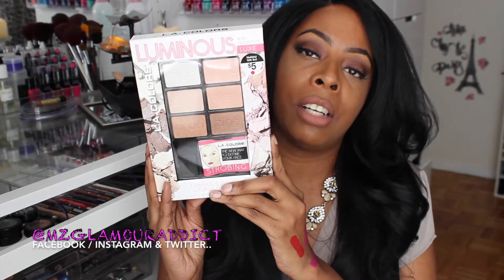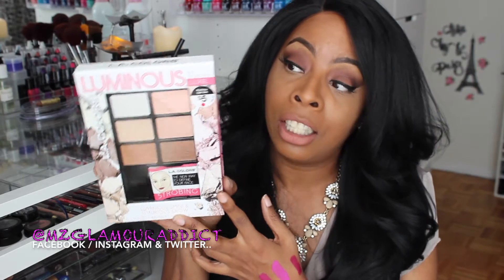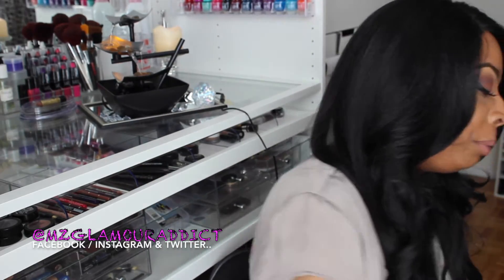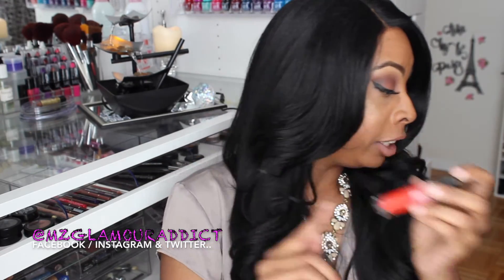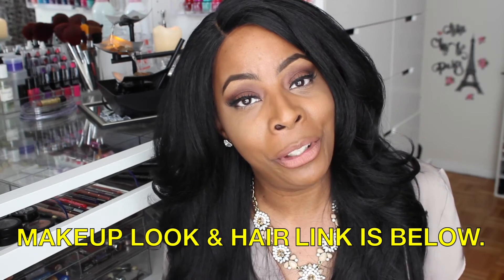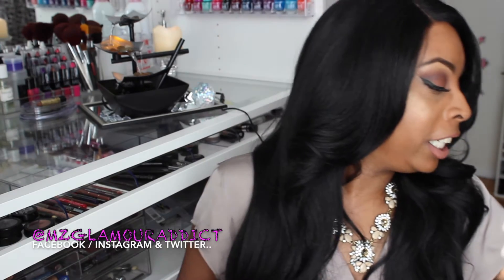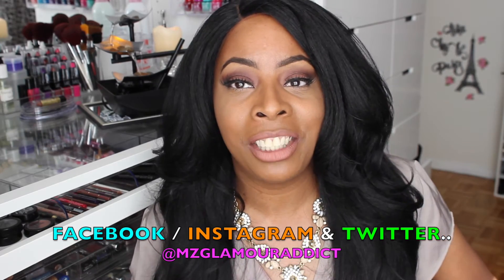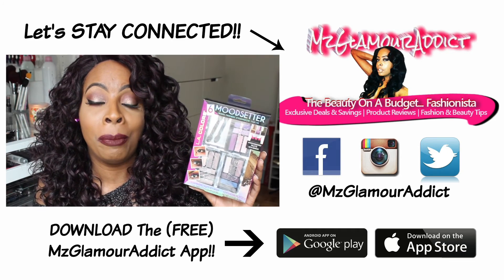(2/4) Spring 2017 Beauty Haul | Black Radiance, L.A COLORS, Wet-n-Wild Cosmetics & MORE!!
Hey, GlamDollz! This video is all about Aaaamazing Beauty finds from RITEAIDE, WALGREENS & WALMART! If you see something you like.. I strongly suggest you check their stores QUICK FAST!!

Details & Links!!

I have not been compensated for my posting my video nor was I given any product free in exchange for a positive review only. I purchased the items mentioned & shown with my own money.

Mailing Address:
MzGlamourAddict c/o: CR